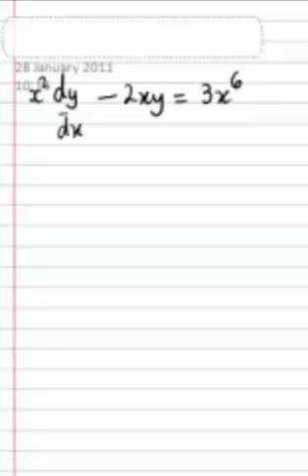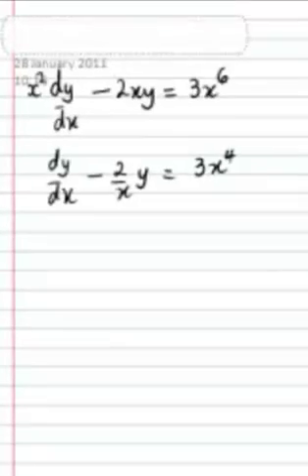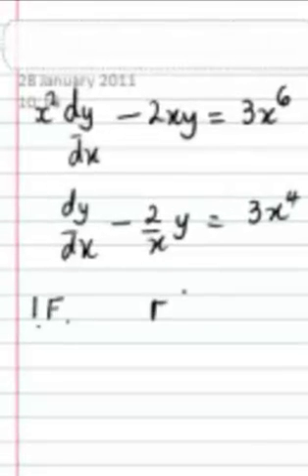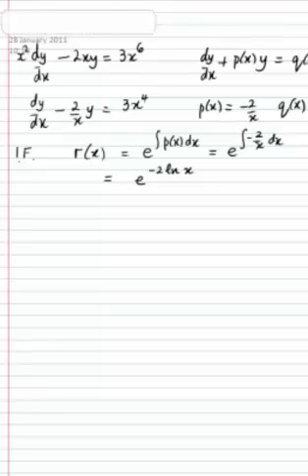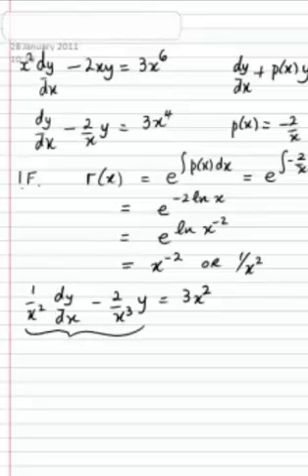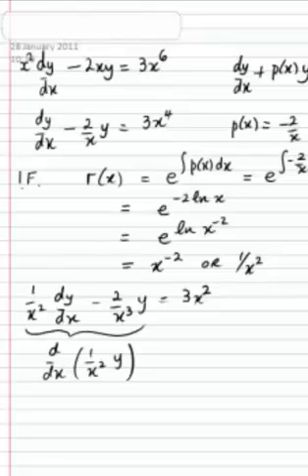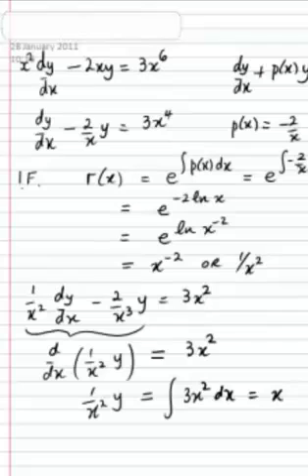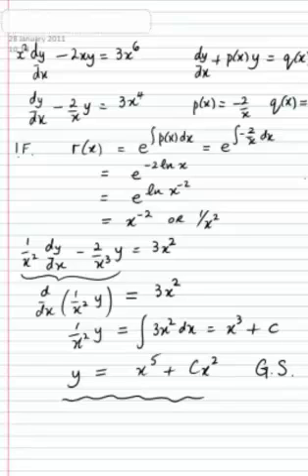First Order Linear DEs - Integrating Factors 1 (MathsCasts)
This screencast shows a simple example of the solution of a first order differential equation using the integration factors method.